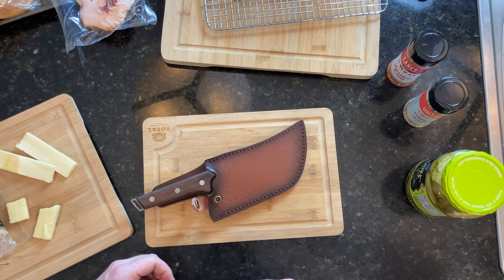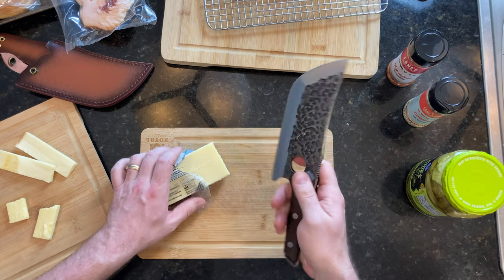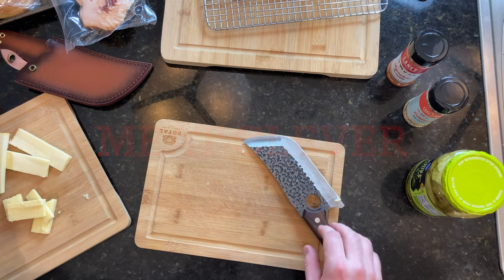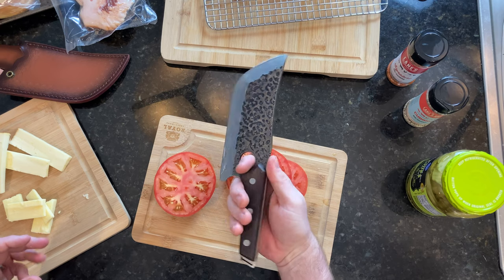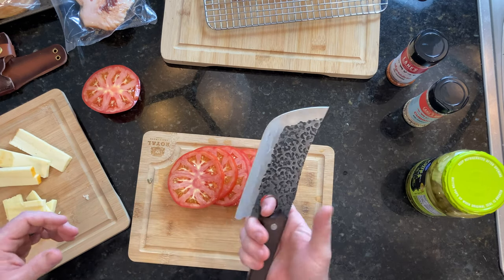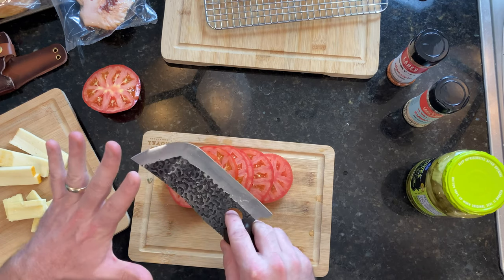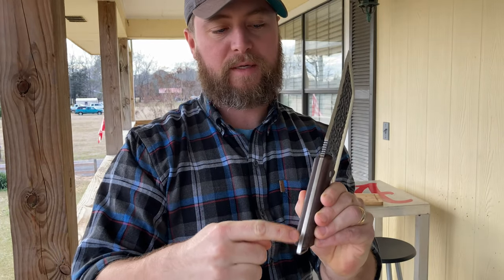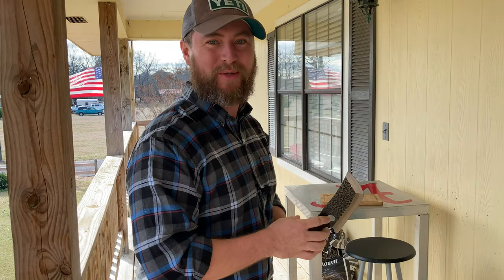TOMBRO KNIFE REVIEW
In this video, I review my new rustic Tombro knife.

2021 iMAC for video editing